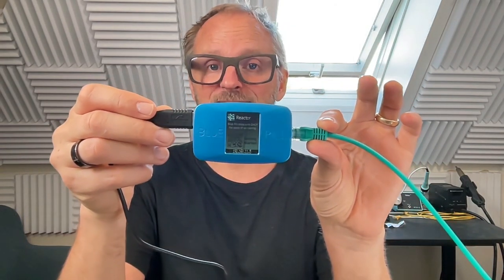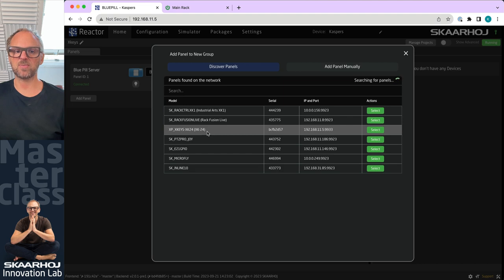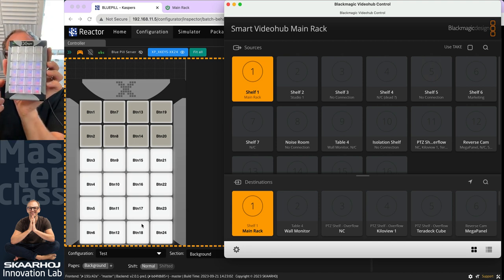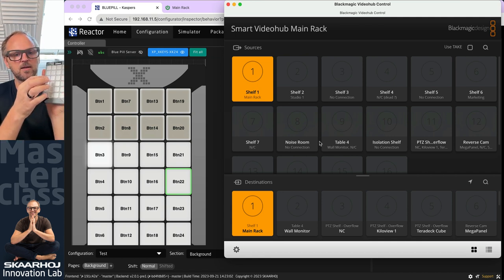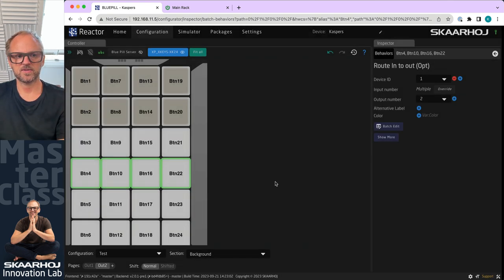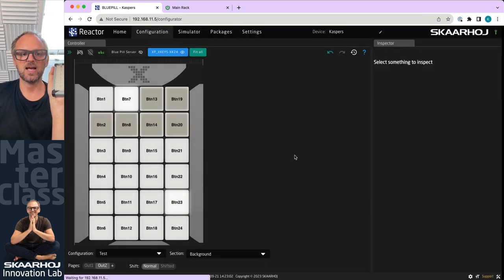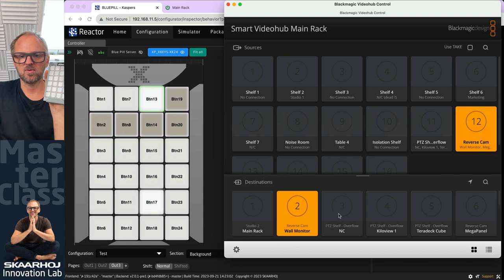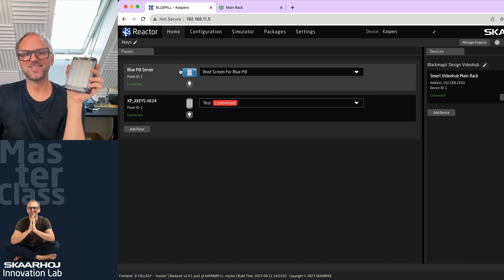Commanding Blackmagic Design Videohub with X-keys via Reactor 2.0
Introducing a seamless way to integrate the popular X-keys USB devices into your broadcast control setups. Leveraging Reactor 2.0's user-friendly page-based design, watch how we effortlessly control a Blackmagic Design Smart Videohub using X-keys. Don't miss out on this demonstration!

Read more about enable X-keys for Raw Panel and Reactor